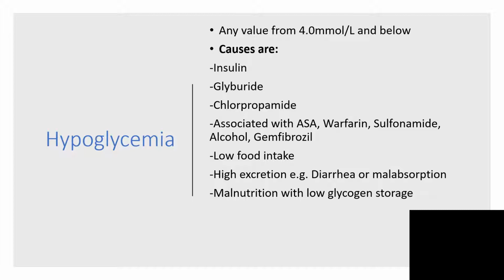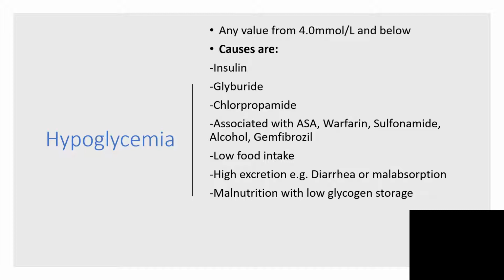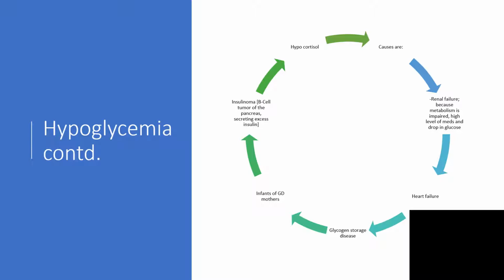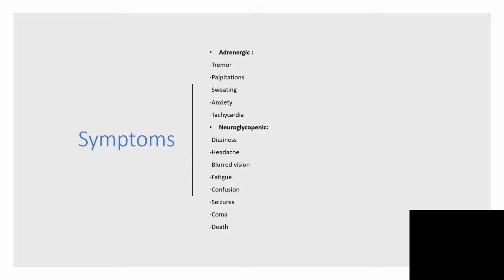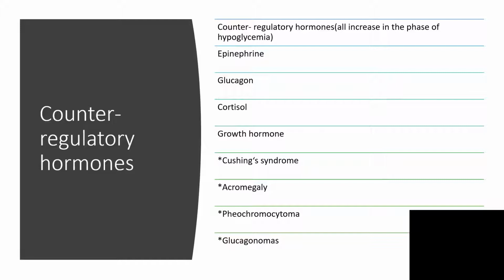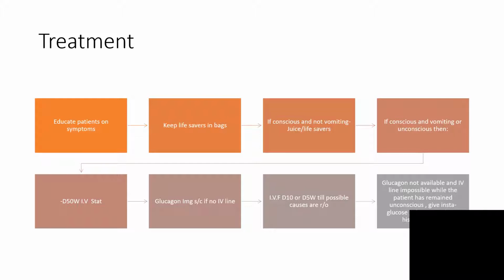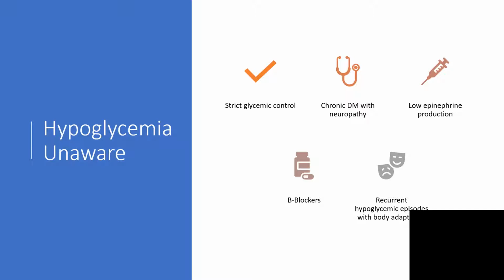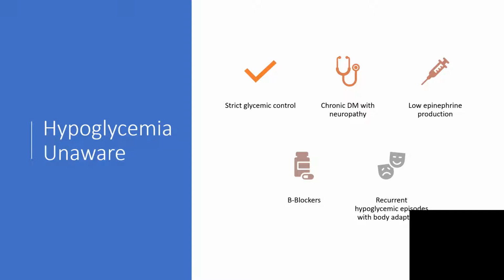DIABETES MELLITUS LESSON 6 [HYPOGLYCEMIA!]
Hypoglycemia can kill faster than high glucose,just take the time to listen to this presentation!
Any value from 4.0mmol/L and below
Causes are:
-Insulin
-Glyburide
-Chlorpropamide
-Associated with ASA, Warfarin, Sulfonamide, Alcohol, Gemfibrozil
-Low food intake
-High excretion e.g. Diarrhea or malabsorption
-Malnutrition with low glycogen storage

Adrenergic :
-Tremor
-Palpitations
-Sweating
-Anxiety
-Tachycardia
Neuroglycopenic:
-Dizziness
-Headache
-Blurred vision
-Fatigue
-Confusion
-Seizures
-Coma
-Death

AND MANY MORE PIECES OF INFO,ENJOY LISTENING!